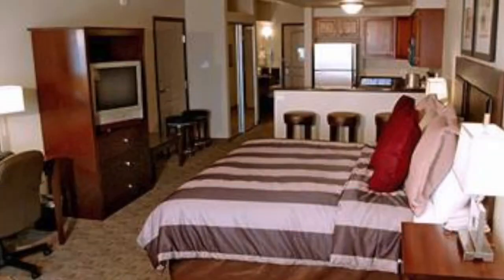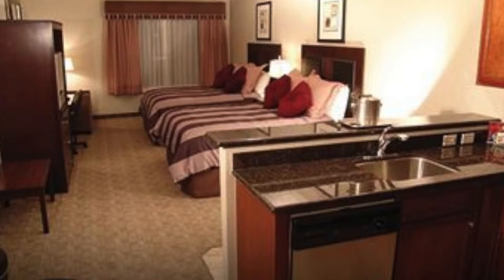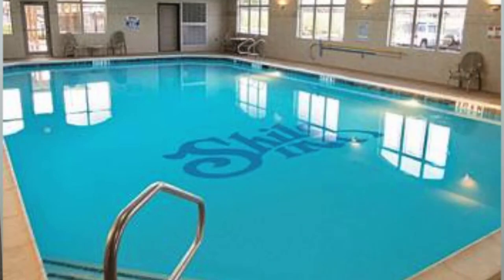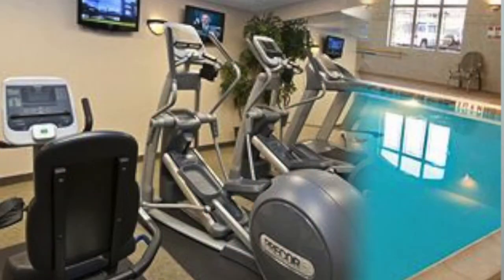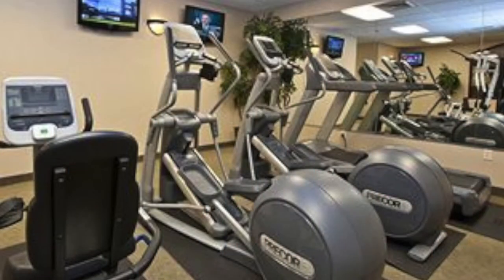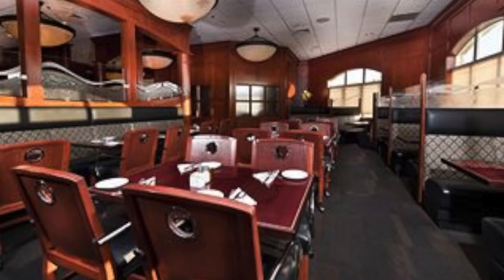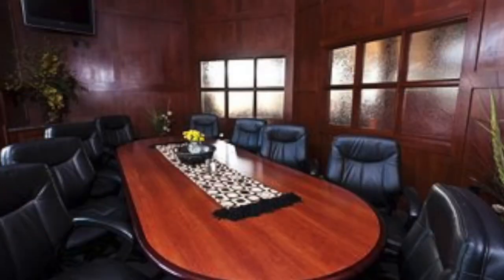Shilo Inn Killeen, TX - RoomStays.com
Shilo Inn Suites Hotel - Killeen
3701 S W S Young Dr, Killeen, US, 76542

If you're planning a trip to Killeen Texas, and desire deluxe accommodations, the Shilo Inn Suites Hotel offer a great mix of amenities for the entire family.

Located relatively close to downtown Killeen, the Shilo Inn Suites Hotel suits business travelers, vacationers, and military personnel alike. This property features 160 rooms with 82 kitchen suites, each include a flat panel cable tv, refrigerator, data ports, and more designed with elegant decor.

An indoor pool, 2 spas, a steam room and fitness center provides plenty of recreational activity, and the business center helps keep you close to the office. Enjoy a meal at the restaurant, or schedule the meeting room to entertain larger groups with full-service catering available.